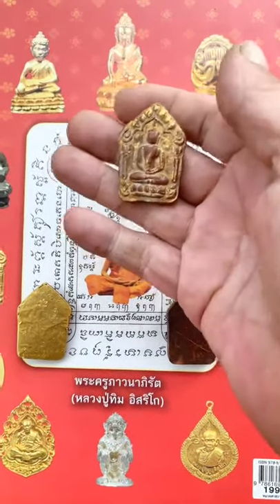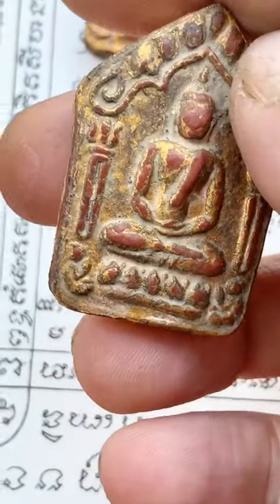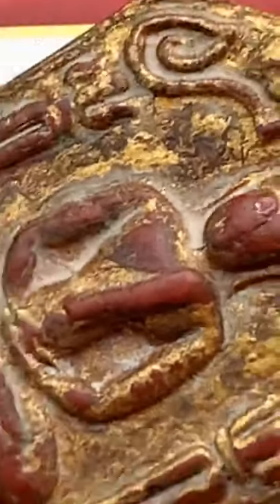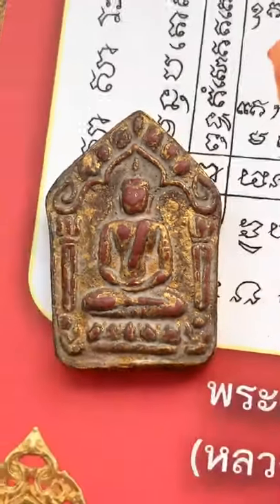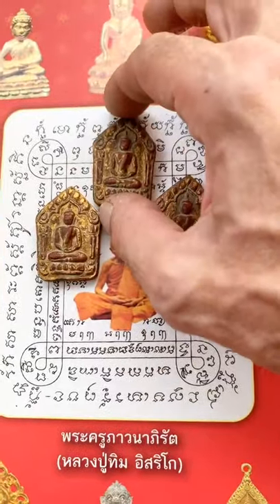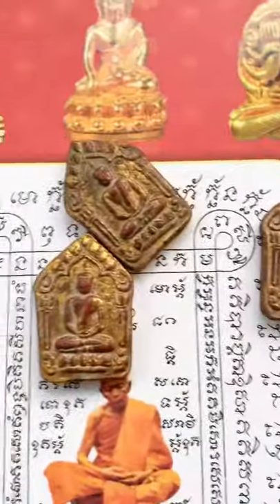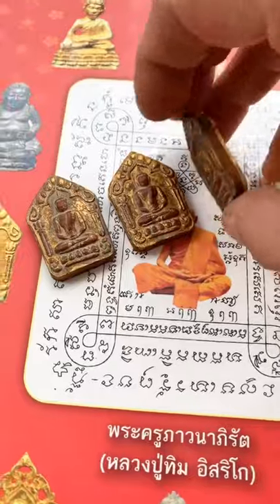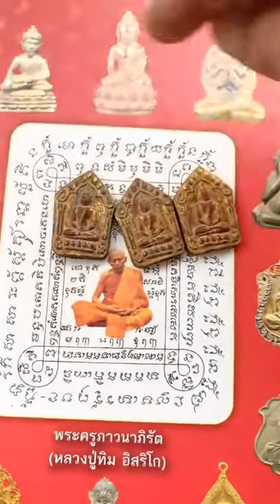Pra Khun Phaen Pong Prai Kumarn Luang Phu Tim 2515 Triple set Bronze Silver Gold Backs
An 'Amulet Talk' taken From a facebook live made with an iPhone, to show three red Khun Phaen Luang Pu Tim in 3K with bronze, silver, and solid gold rear faces and hand inscriptions.